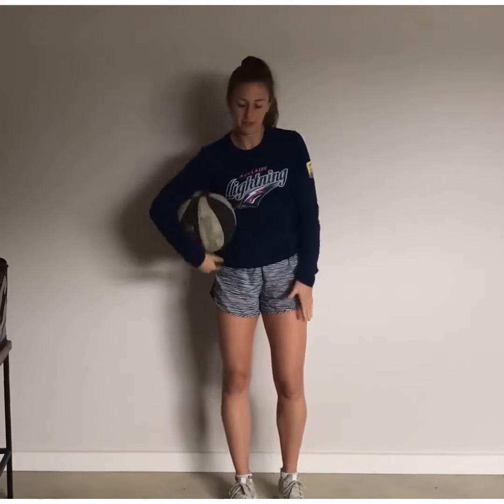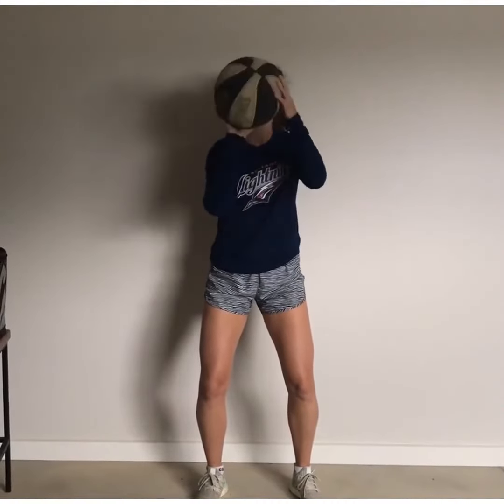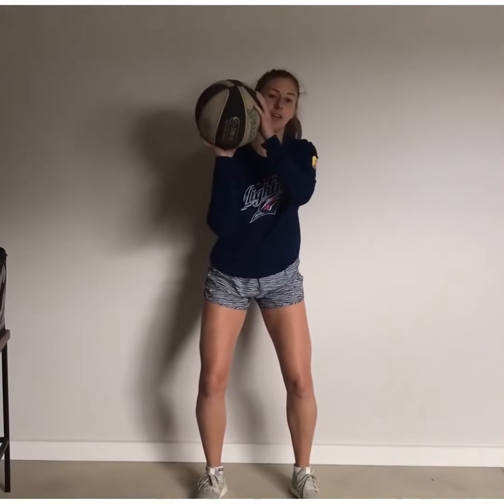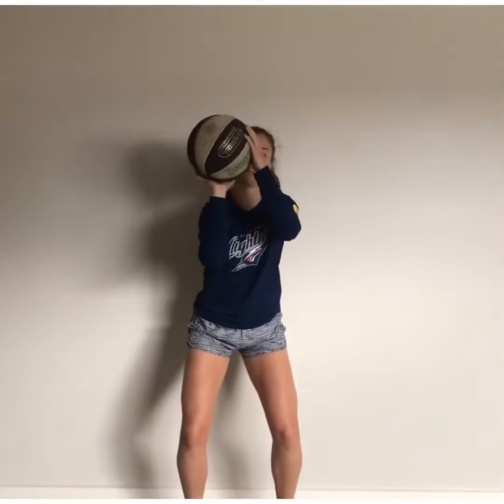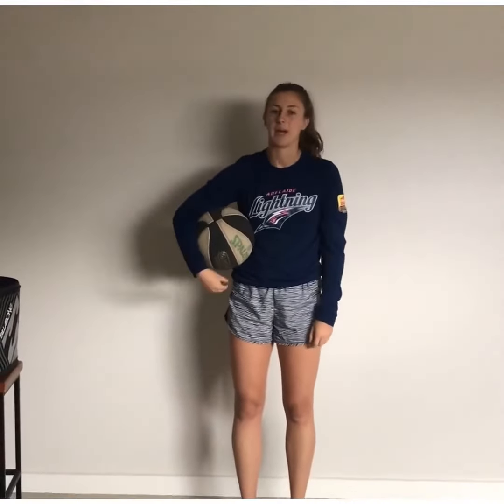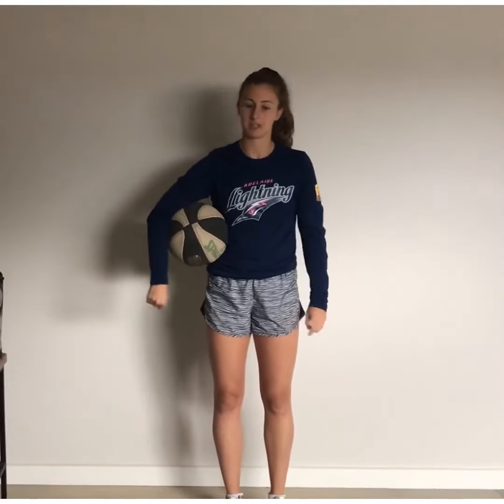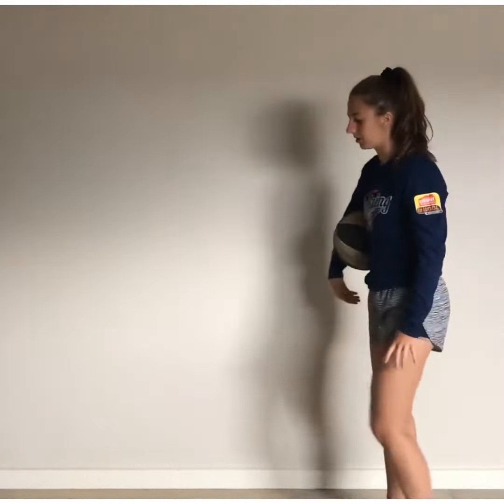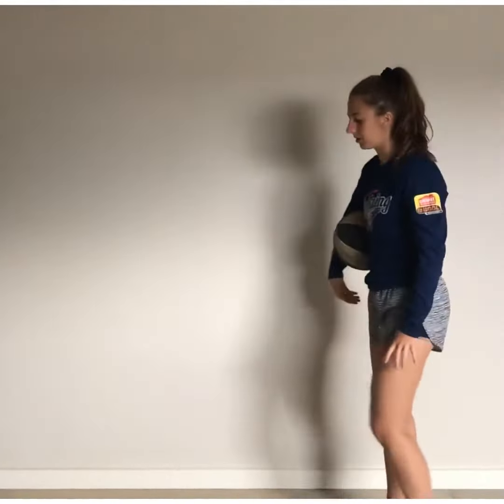Mini Ballers Week 1 Shooting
Week 1 - Shooting

Always remember BEEF!

B = balance        E = eyes           E = elbows         F = feet

Start up close and make 5 shots. Ensure your form is correct and follow through on every shot. Shots should be soft and high, and aim for the back of the ring.

Move back one step every time you make 5 shots.

Make it more fun? Pick 5 random spots around your ring and see how many you can get in. Mark down your score and see if you can beat it!